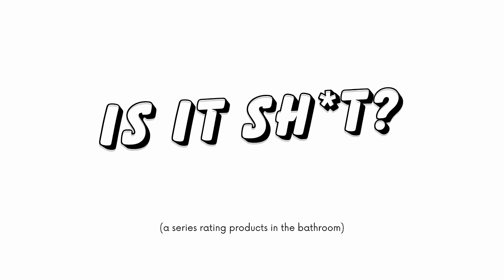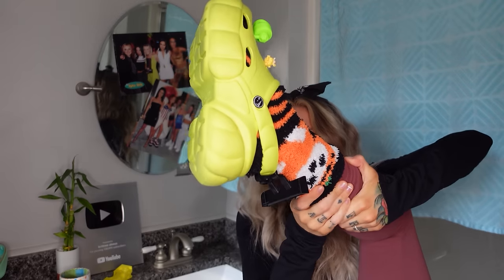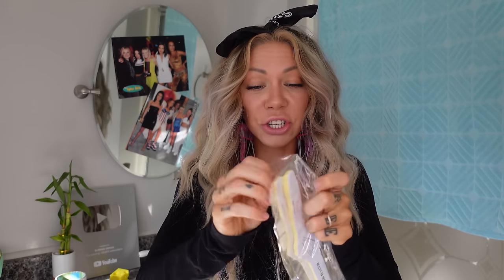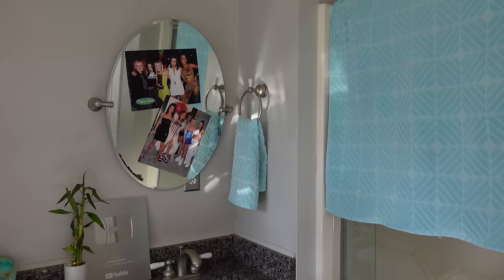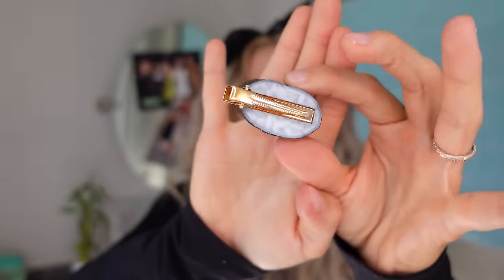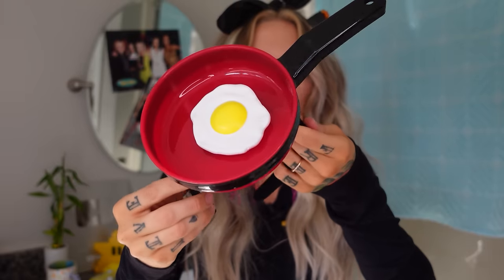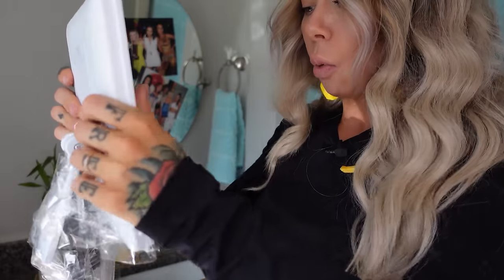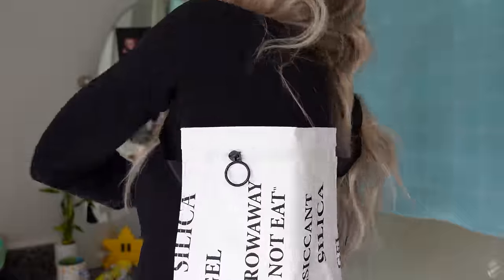temu's weirdest items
today, it's temu's weirdest items! From carpeted toilet seats to finger surfboards we'll try it all together and rate it 1-10!